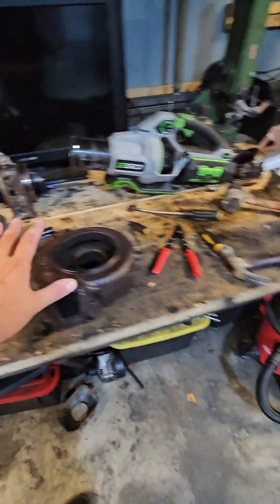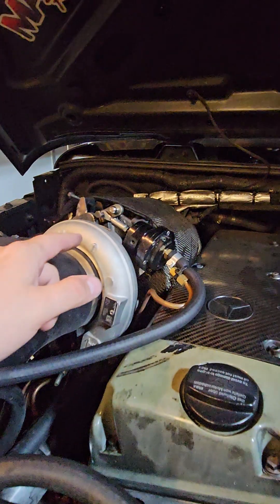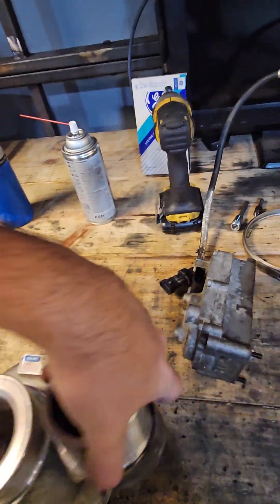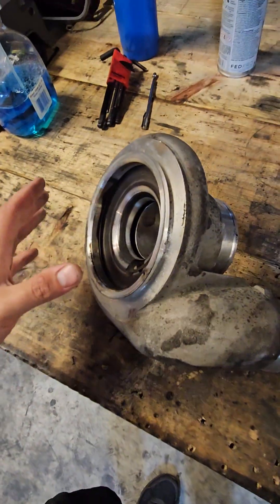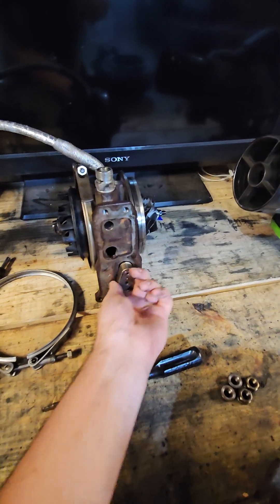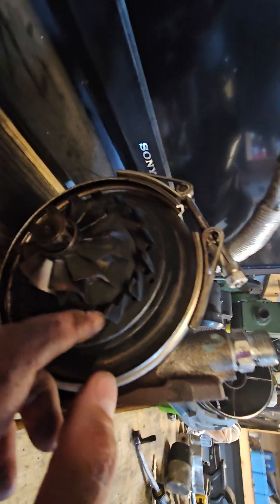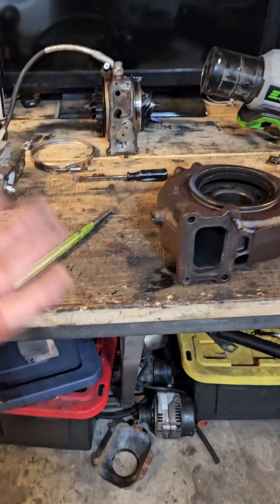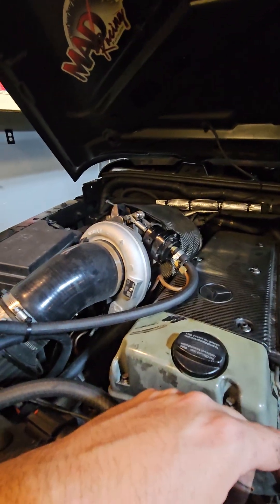why swap from s357 to he300vg on an om606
Explanation of why I am changing to an he300vg 6.7 Cummins turbo on my built om606 swapped wrangler!  I explain a little of how it is controlled and what is needed to mount.   Actual mounting work comming stick around for results.

If you all find interest in this like an comment and I'll try to stay motivated to focusing on bringing all of you along for my journey.